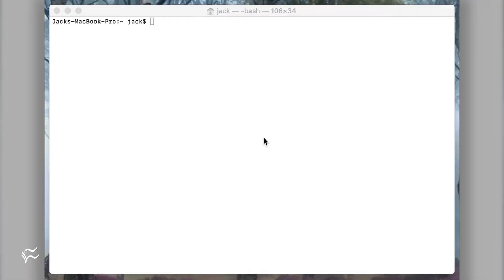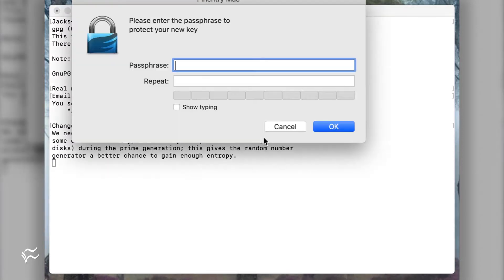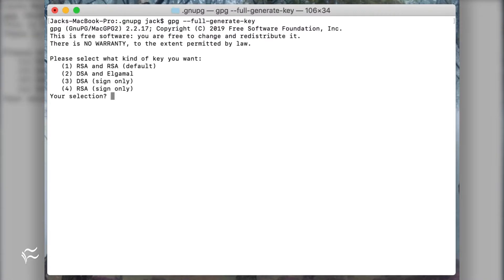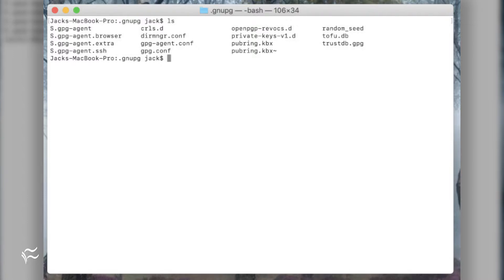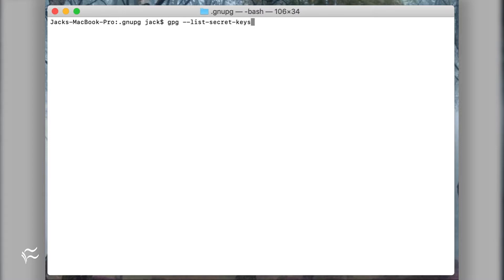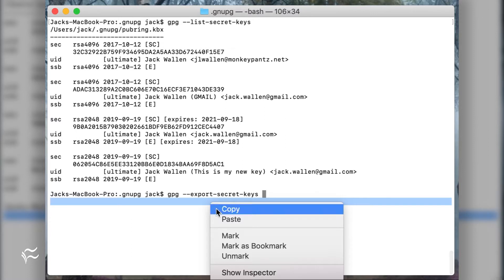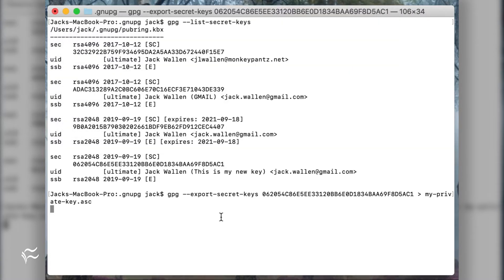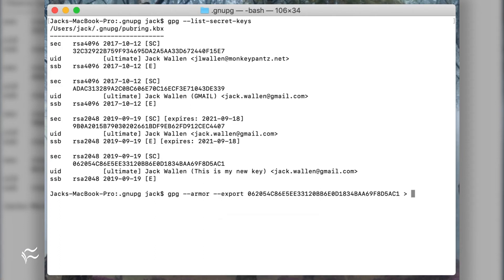How to create and export a GPG keypair on macOS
Find out how to create and export a GPG keypair from the macOS command line with Jack Wallen.